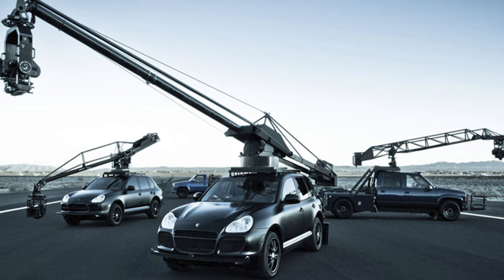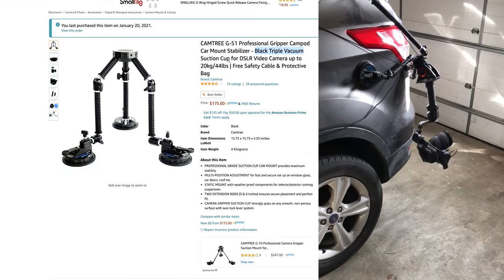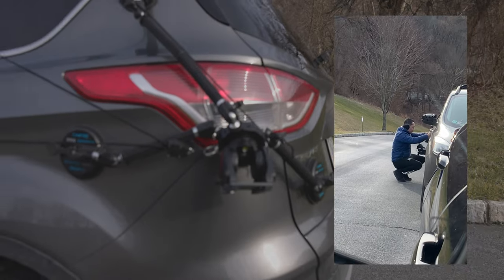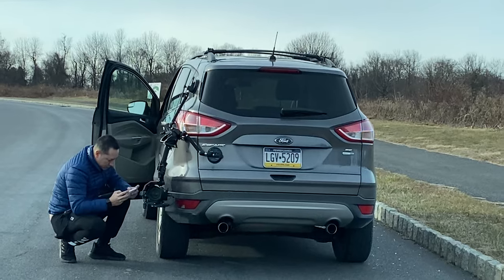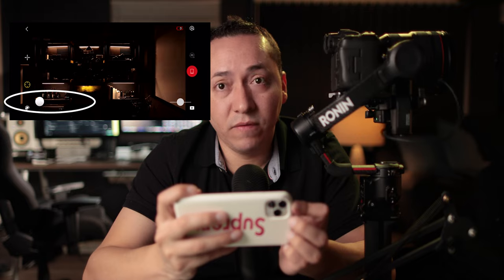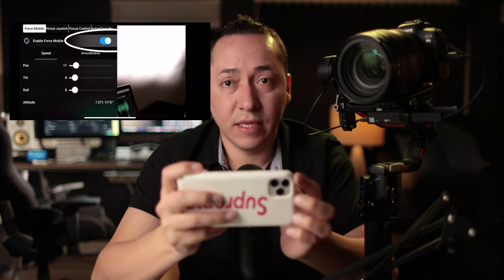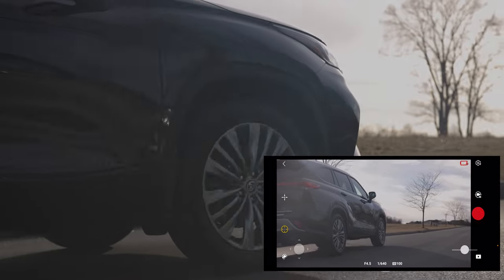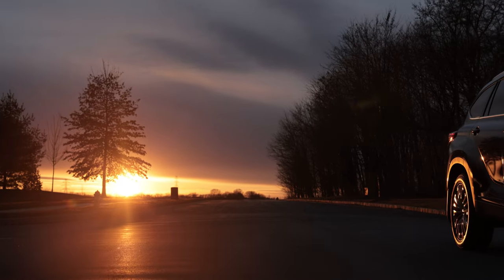How to Film Cinematic Car Videos (DJI R S2 - Raveneye) Canon R5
In this video, I'm giving you a few tips to film Car videos on your own, how to get B-roll of cars for details shots, and how I use my lighting for this type of projects.

If you guys have any additional questions. Feel Free to drop em in the comments below.

01:22 Choosing the Location
2:58 What time of the day works better to shoot
04:48 Location chosen
5:28 Camera Car mount
7:14 Car Mount Camtree G-51
7:55 Ronin S2
8:18 Raveneye Setup
13:03 Interior shots
14:55 Controlling your own lighting
16:44 Reflector
17:13 Lighting for detail shots
19:06 Drone shots
20:51 Finished video

Equipment used:
- Canon R5
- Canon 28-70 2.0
- Canon 14mm 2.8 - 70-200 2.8
- Ronin S2
- Camera Car Mount Camtree G-51